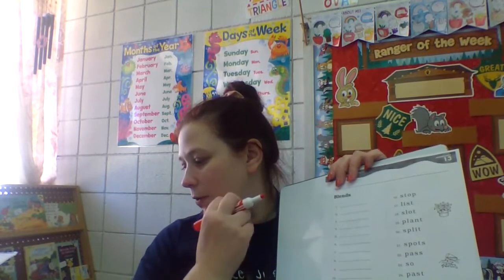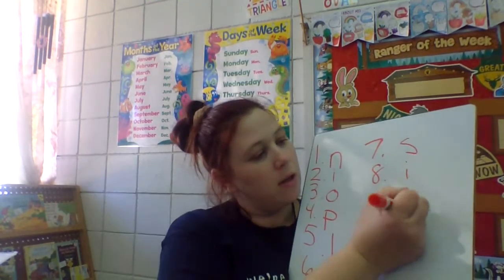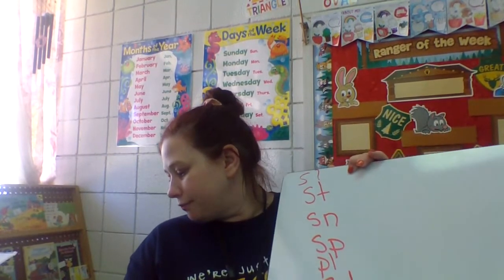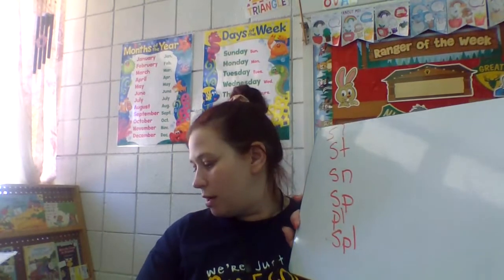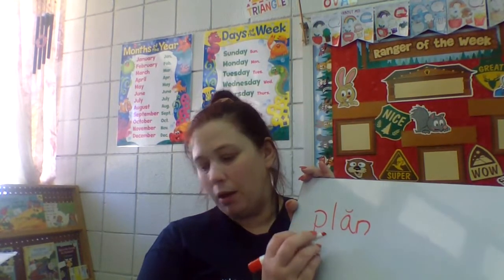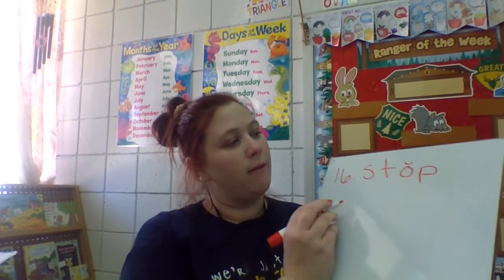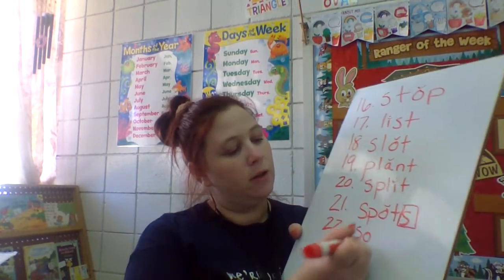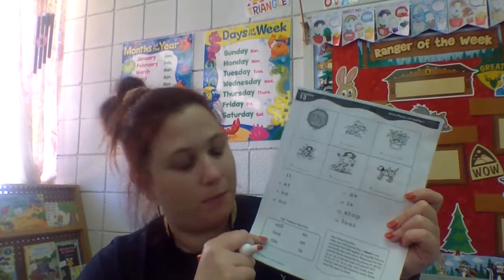Saxon Lesson 13